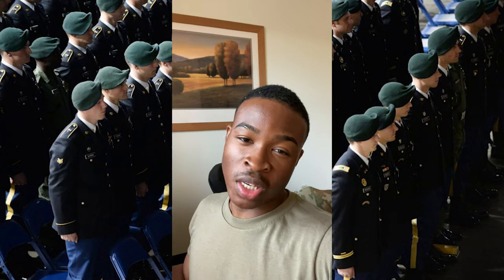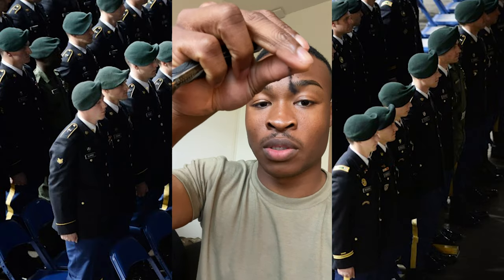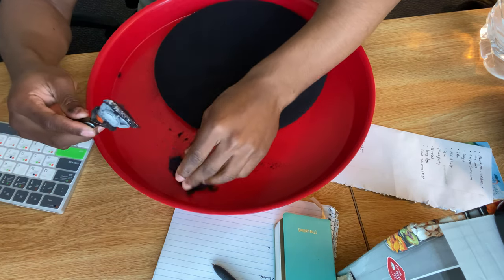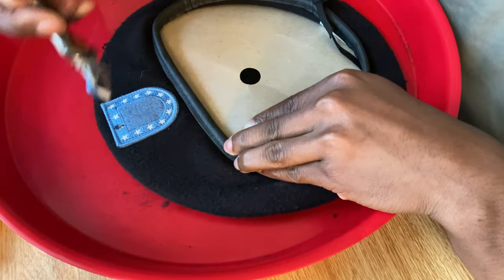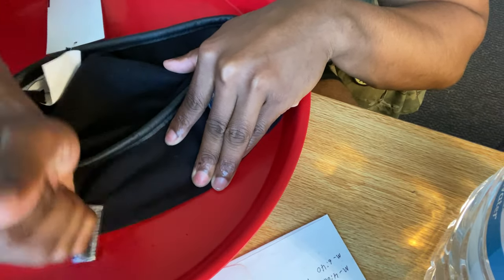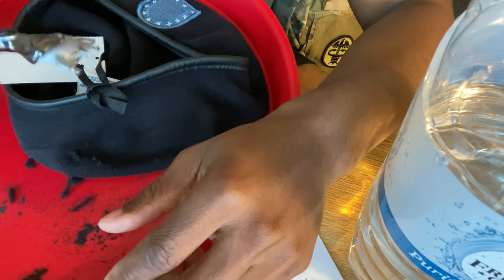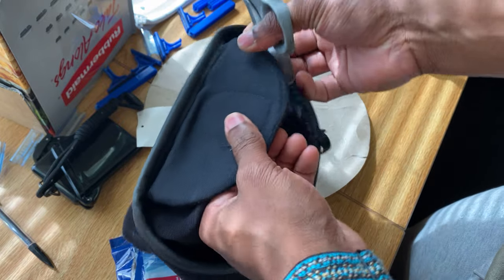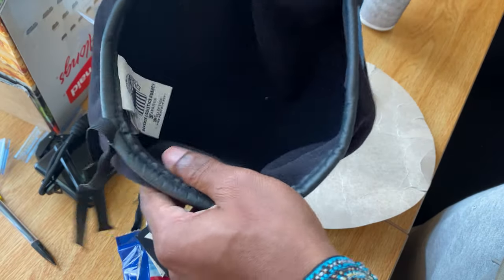How to shave, cut, and shape your NEW US Army Beret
This video is a demonstration of how you can properly shave, cut, and shape your US Army Beret when its new PART 1 Enjoy

Part 2 will be a bailable June 1st 2021. (didn't have enough time to finish editing to post the soaking and shaping of the beret) so Just subscribe and turn on the notifications for the next part!